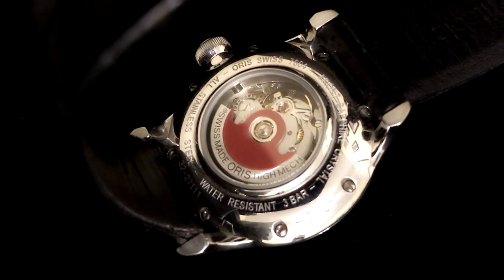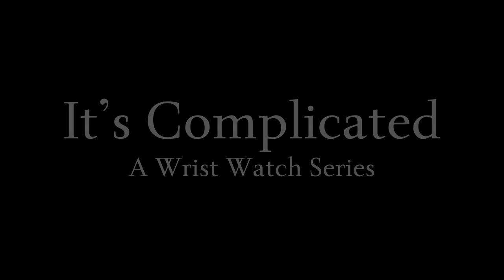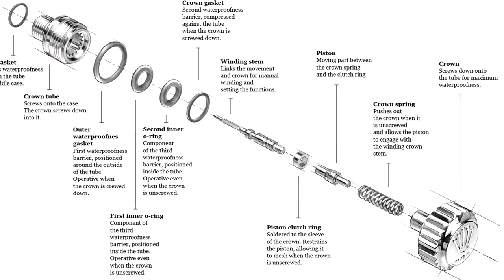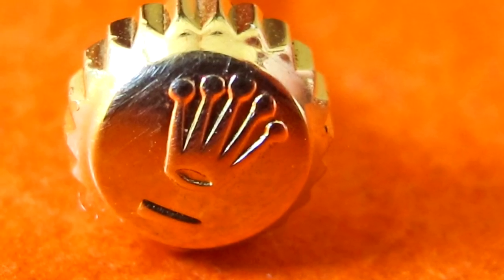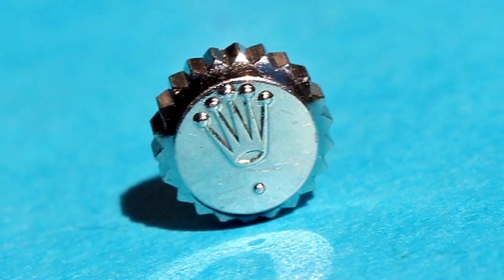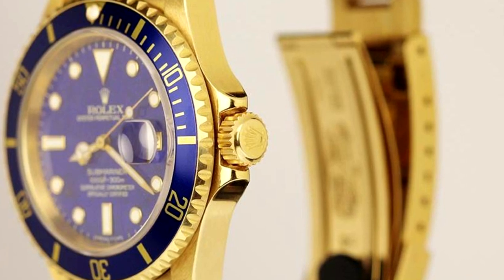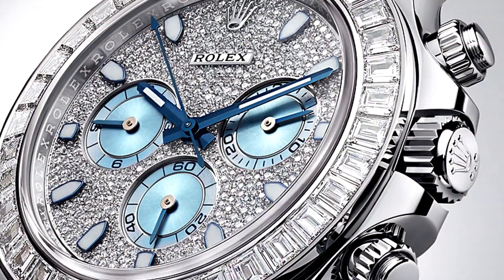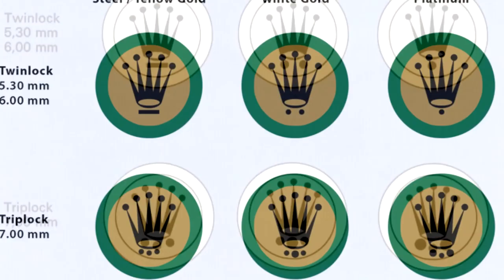Markings on a Rolex Crown; What Do They Mean?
Talking about the markings on a Rolex crown and what they mean. Showing Rolex crown markings and discussing what the Rolex markings are for... This one is for the real Rolex nerds.

If I see a cool watch in the wild I'll throw it on Twitter!

Currently uploading once a week!